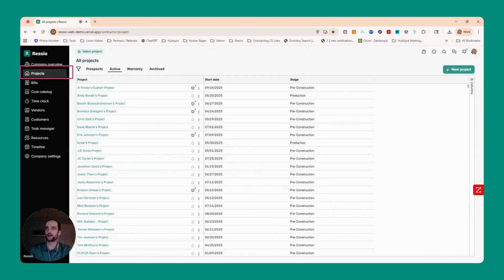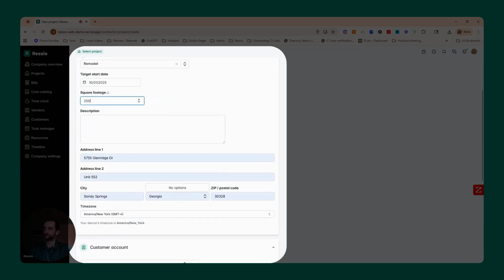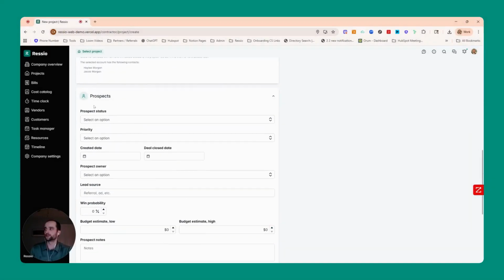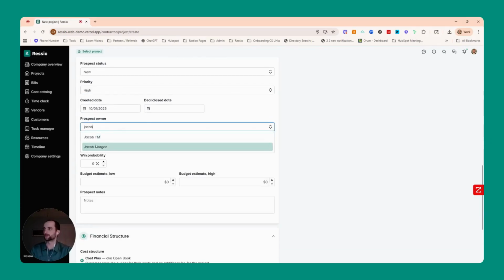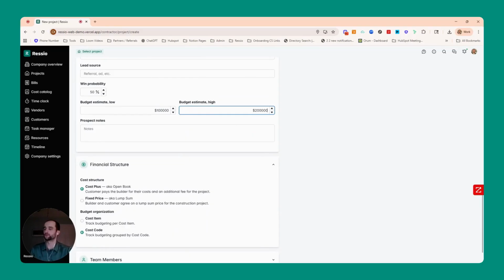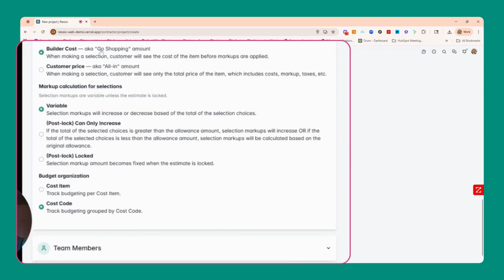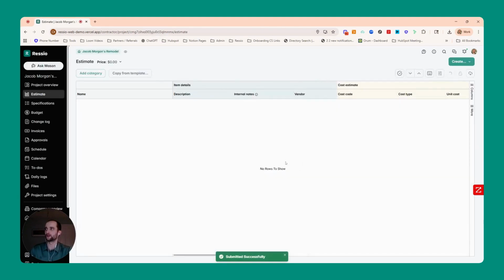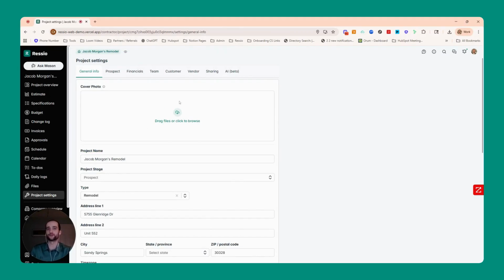Setting Up Your Project A Step by Step Guide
Learn how to set up a new project in @RessioSoftware , from adding basic job details and customer accounts to selecting financial structures and assigning team members.

🏗️ This step-by-step guide shows you how to organize your projects right from the start, ensuring smoother tracking and communication with your clients.